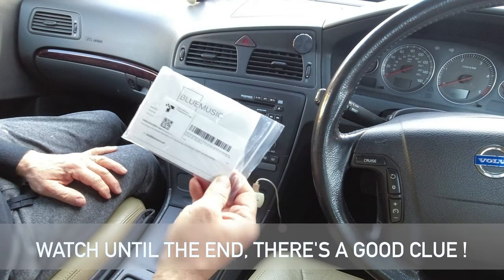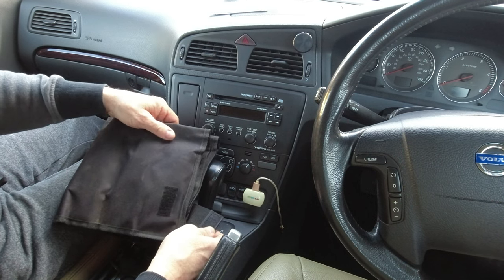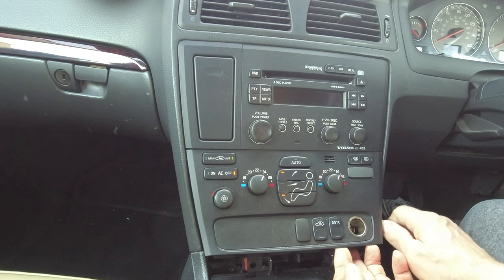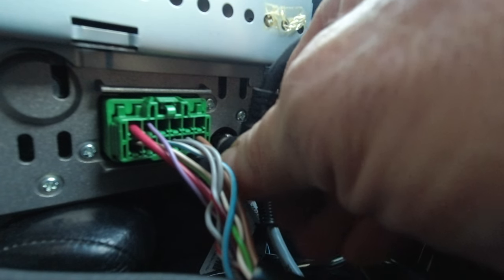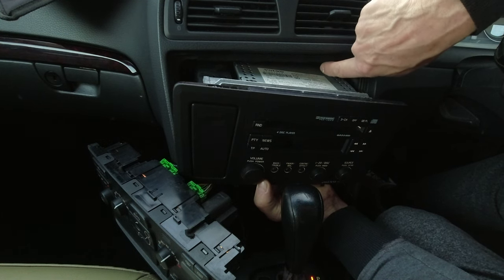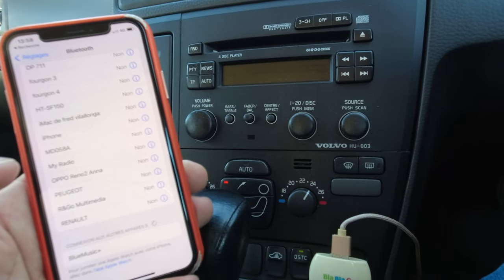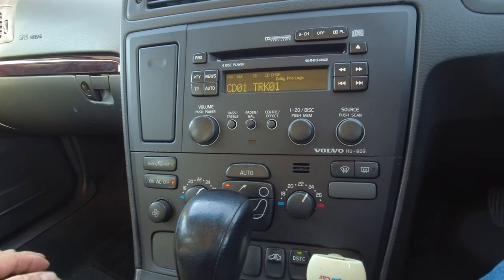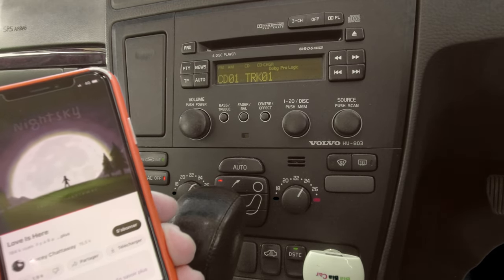👍VOLVO BLUETOOTH ADAPTER BlueMusic FOR HU RADIO, 40€ ! HOW TO INSTALL, 7mn VIDEO👍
✅Hi ! here is a video to show how to install a BlueMusic Bluetooth Audio Adapter to fit all the Volvo's  HU radios.
Volvo V70, XC70, S60, S80...
Guys, if you need one Bluetooth kit but can't buy directly by the Amazon's link below, just tell me I can manage the buy and ship for you.

👍Link to buy on Amazon ᛒ :
✅with cellphone microphone
✅without microphone

👍Link to buy on EBAY ᛒ:
✅with cellphone microphone
✅without microphone

✅Trim removal tools with pouch, complete first price
✅Trim removal tools with zipped pouch, ultra complete, with radio removal tools, clips, plier...

👍Link to watch the video about how to use and install the microphone:

It's PLUG & PLAY to install with only a torx 25 socket or screwdriver and a trim removal tool or even a piece of plastic.
The quality of the sound is very good and you'll keep all the functions on your steering wheel.
Provided with a microphone for cellphone
The adapter is invisibly installed behind the radio
Tracks and calls can be controlled via the steering wheel/radio buttons
Music and calls are transmitted wirelessly via Bluetooth
2.5 metre microphone cable is included
Compatibility
HU-401, 403, 405, 415, 555, 601, 603, 605, 611, 613, 615, 650, 801, 803, 850, 1205, CR-504
All music, navigation announcements and telephone calls can be transmitted wirelessly to the radio.
Title control for all current music players/apps possible from the radio/steering wheel
 Hands-free operation
Accept/end calls via the track forward/back button
In adapter mode, the music stops and the speakers start ringing
In radio mode, the CD changer must be selected manually and the call is automatically accepted.
Developed in Germany
Integrated amplifier for optimal audio enjoyment
Supports the latest Bluetooth version
Integrated antenna for stable connection throughout the vehicle
The adapter is invisibly connected to the back of the radio
No additional wiring for power supply necessary
The included micro can be optimally placed with 2.5m cable
The adapter is automatically recognised as a CD changer.